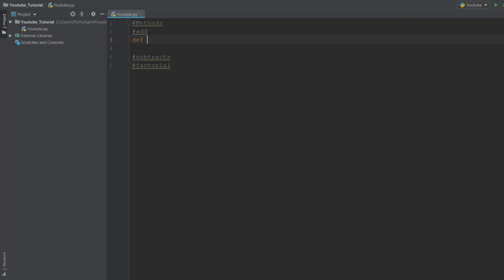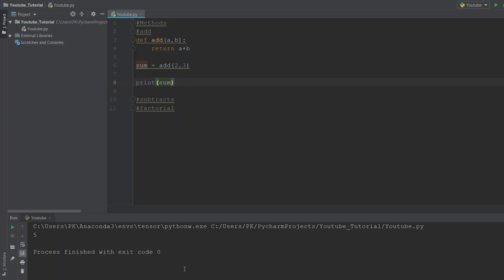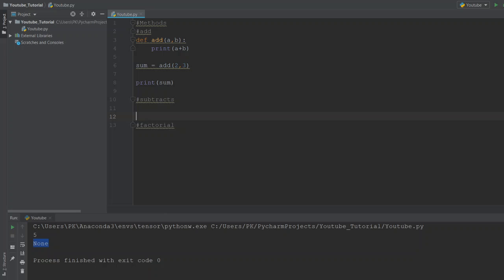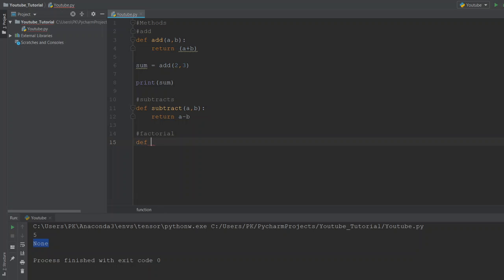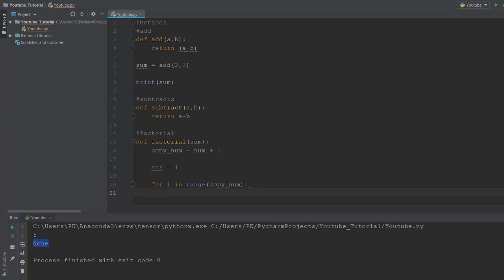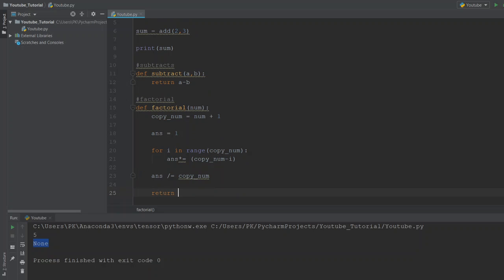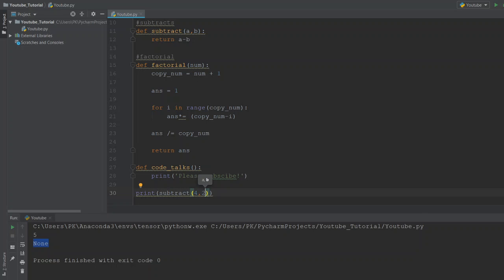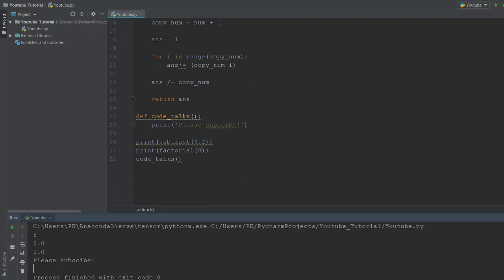Python Programming #9 - Methods Python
In this video I will teach you guys about static methods in python. Static methods are methods loaded as soon as you click run on you project.